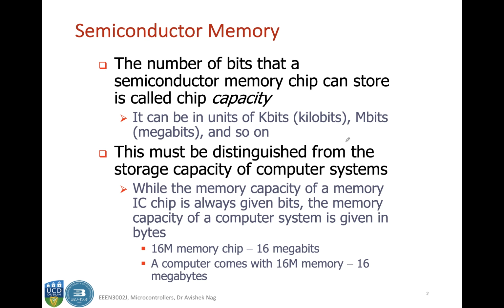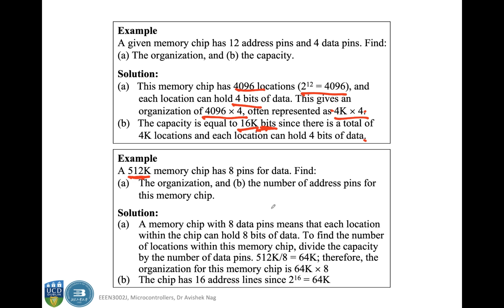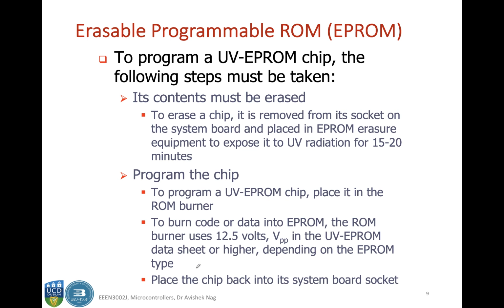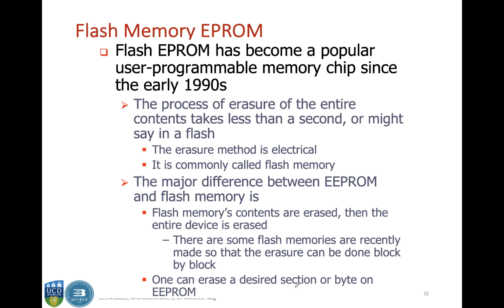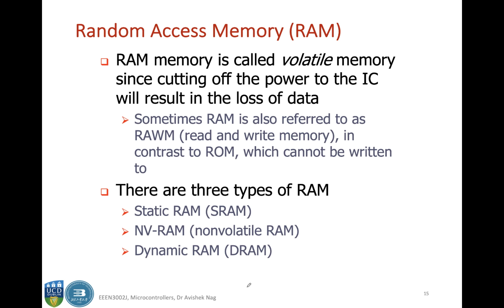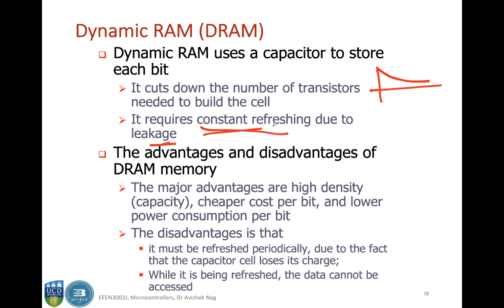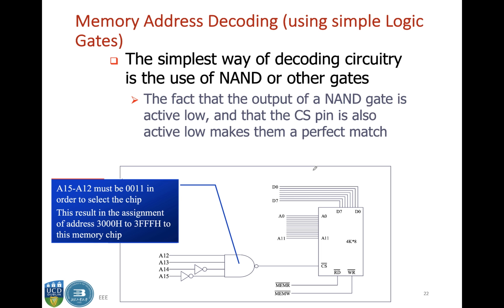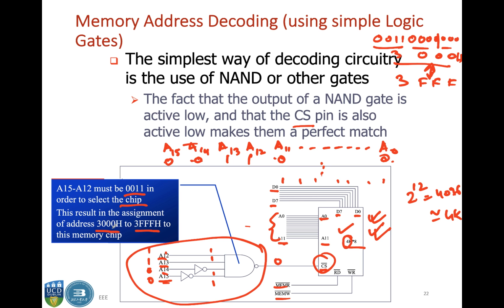micro_lec_15